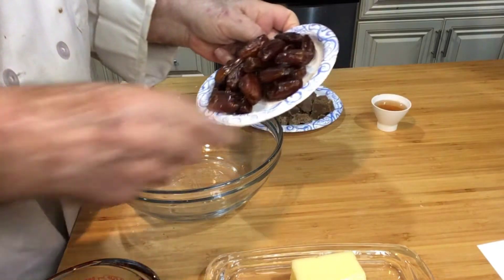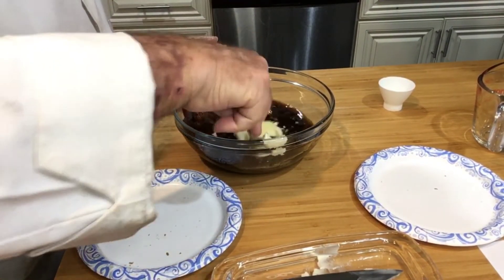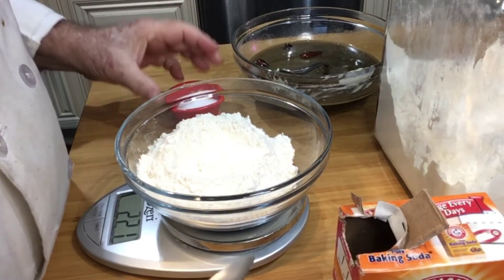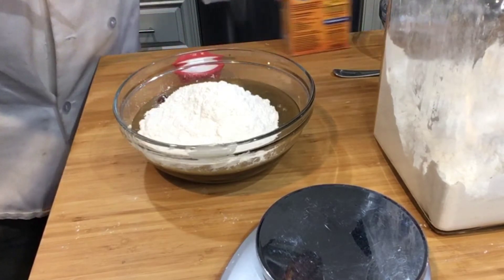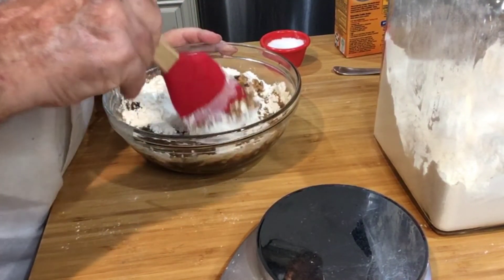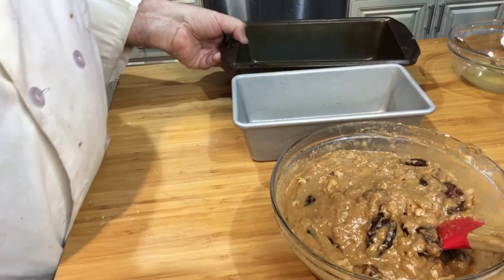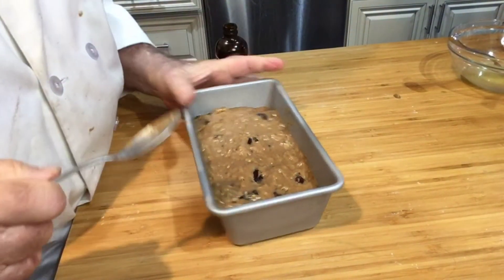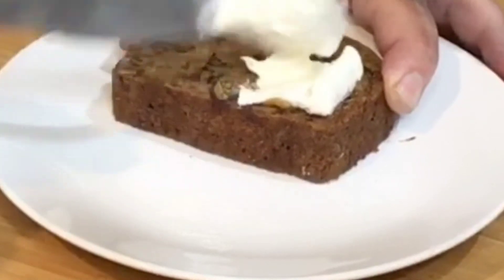HOMEMADE DATE-NUT LOAF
A copycat recipe for Thomas’s date nut loaf which they no longer offer for sale. Here are the ingredients and illustrated steps necessary to produce this satisfying baked loaf.

0:00 introduction
1:42 list of ingredients
2:24 combining the ingredients
6:07 preheat oven
6:42 fold in beaten egg
7:18 add chopped walnuts
7:40 select a loaf pan
8:12 add batter to loaf pan
8:52 into the oven
9:03 all done
9:13 cooling on rack
9:33 slicing to show of
9:44 serving example